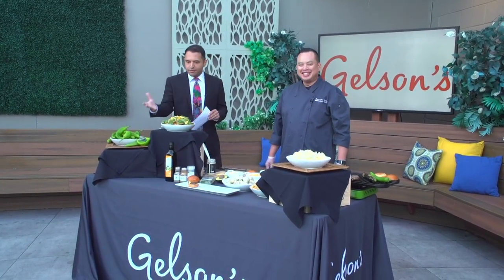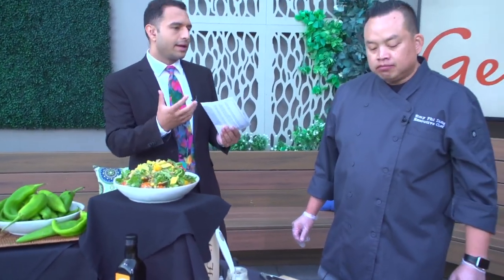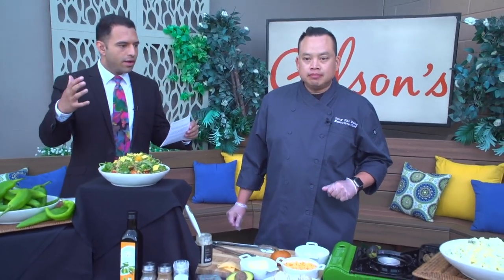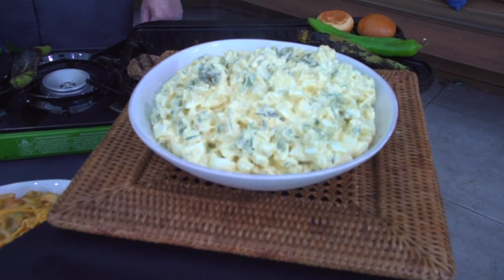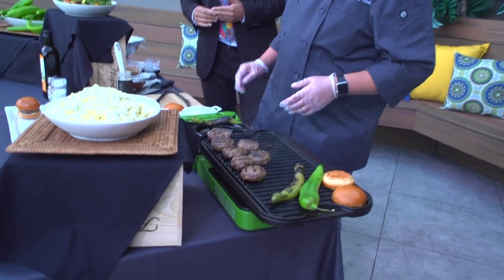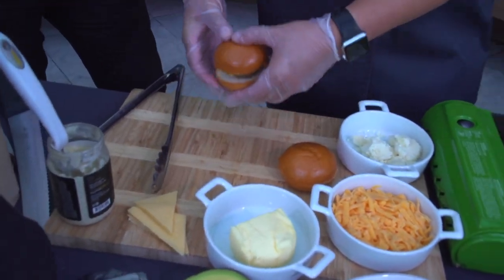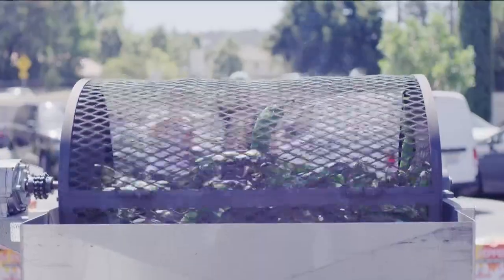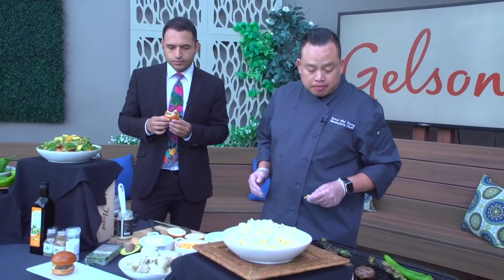Gelson's Premium Food Market celebrates Hatch Chile season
Gelson's will have a roasting event this weekend. for more.